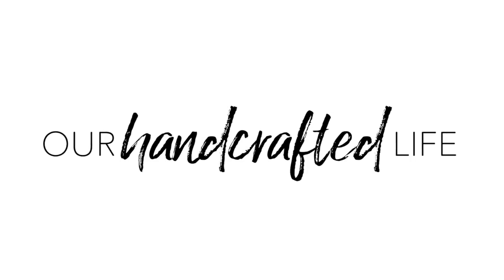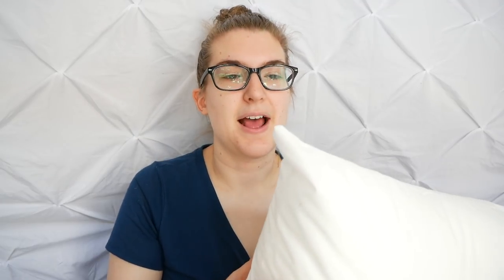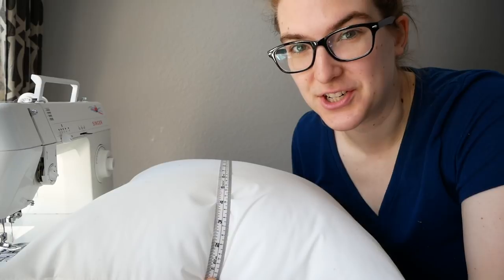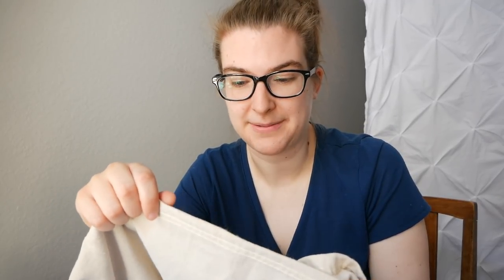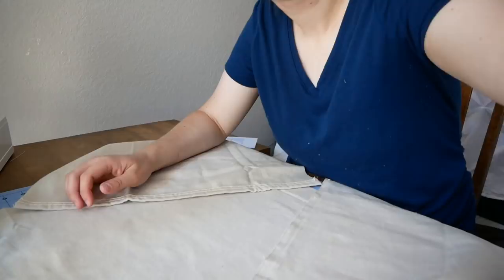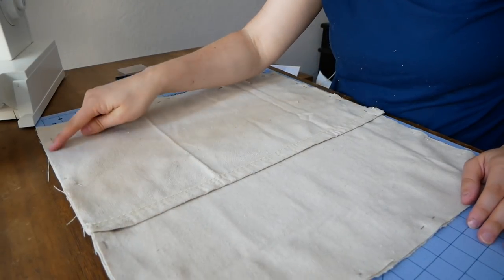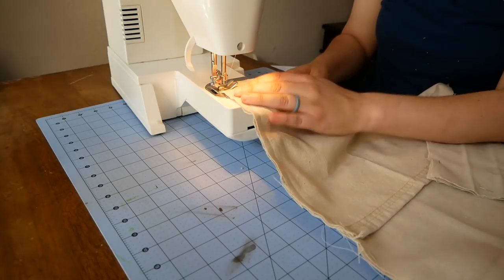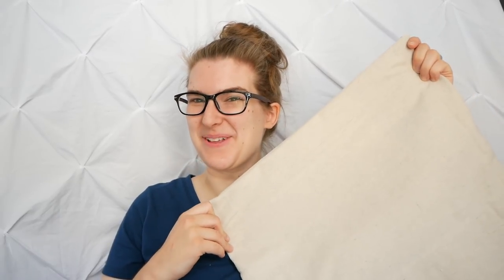DIY Outdoor Pillow Covers - Our Handcrafted Life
How to DIY Outdoor Pillow Covers using drop cloths and burlap. I couldn't find any farmhouse style outdoor pillow cases, so I made these simple DIY pillow shams. It's a great beginner project or the perfect project to introduce kids to sewing.

18x18" Outdoor Pillow Inserts

Welcome to Our Handcrafted Life! I'm Megan - a city girl with a county soul living deep in the heart of Texas with my handyman husband and crazy kids. We are building beautiful things, enjoying the simple life with our family, and turning our city house into a country cottage one DIY project at a time.